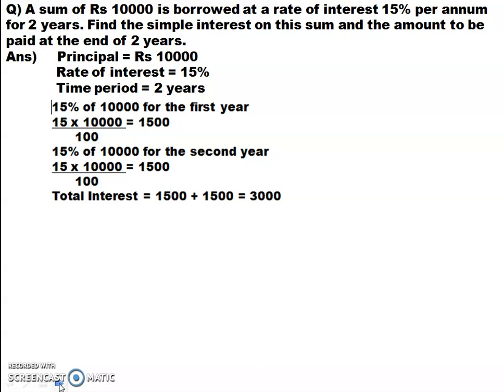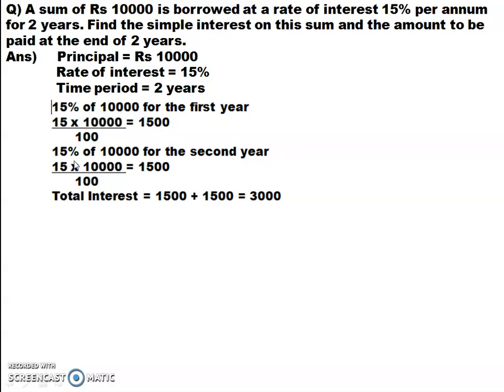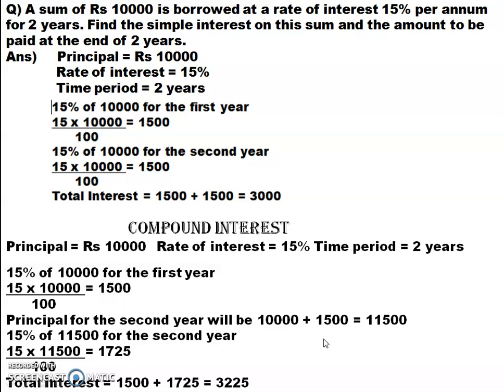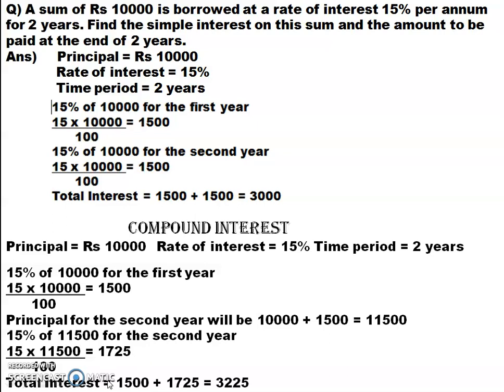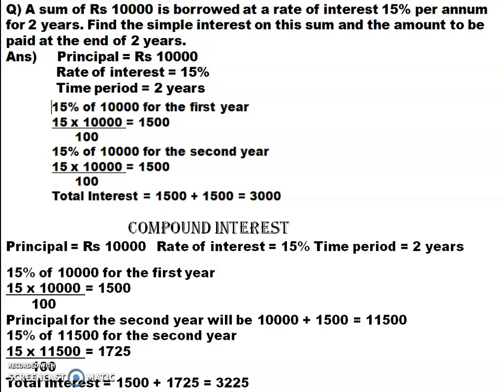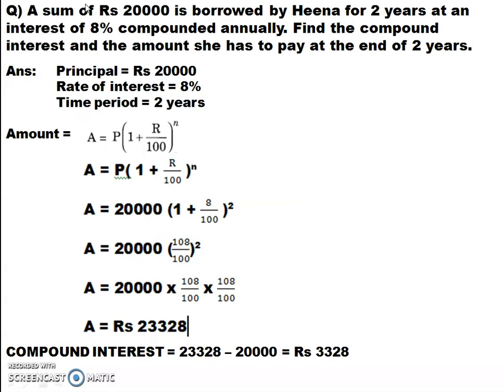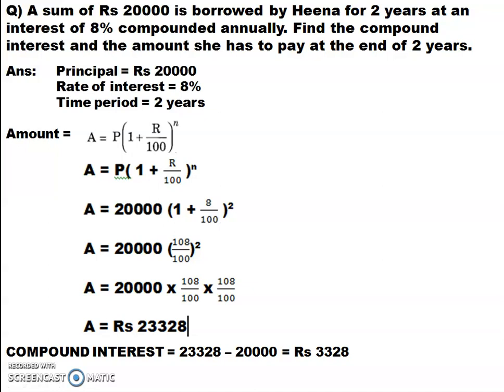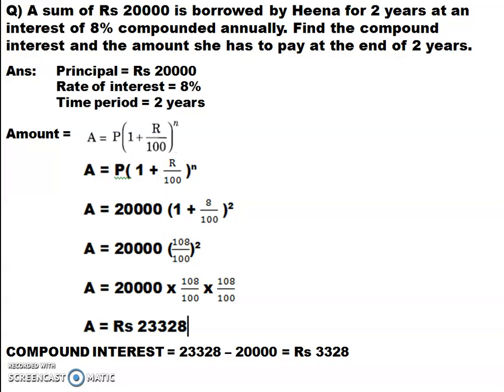class 8 29092020